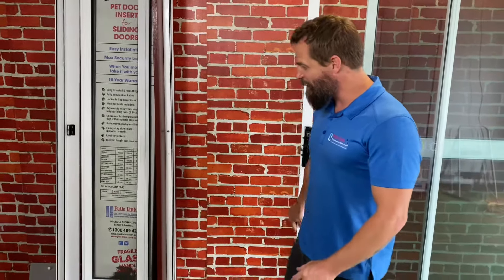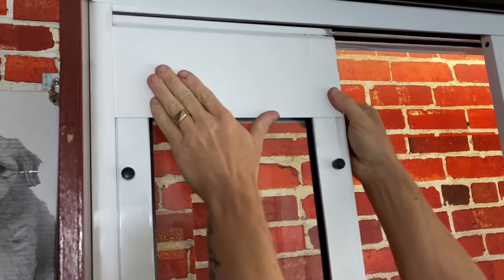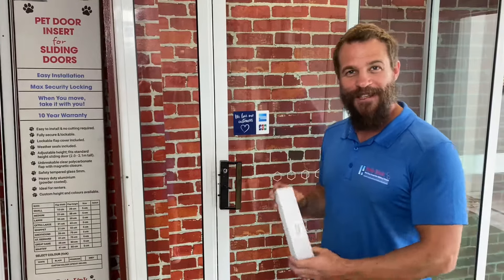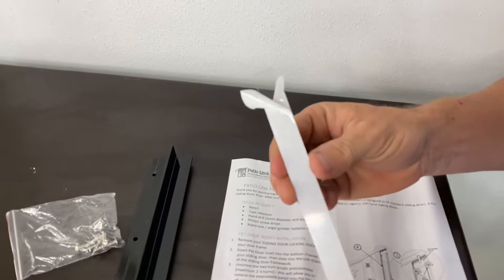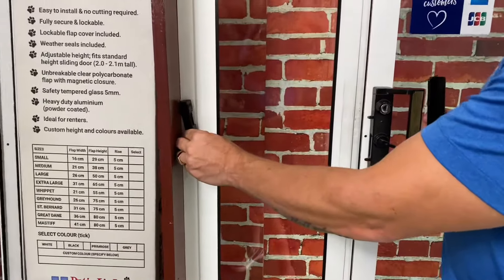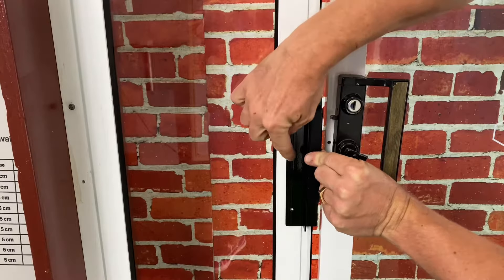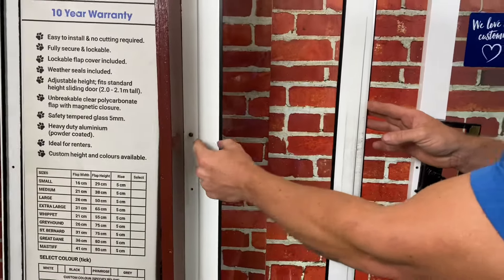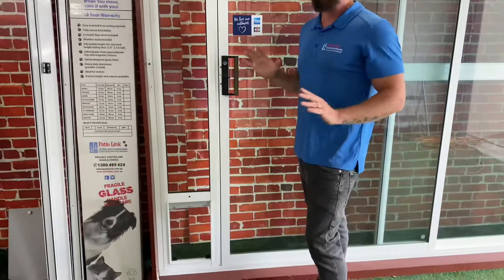How to insert pet door insert into glass sliding door / Patiolink Pet Doors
In this video, we will show you how easy it is to insert PatioLink Pet Door Insert into your glass sliding door.

Simply open your glass sliding door, place a pet door insert into bottom track of your glass sliding door, lean it to the side channel, and then push top adjustable panel all the way to the top, and secure it by turning two black knobs clockwise.

That’s it!

To make it fully lockable, you then install a locking bracket, relocate female latch to a locking bracket in alignment to the handle, and secure your pet door insert to your frame, so no one can push the pet door insert and come in.

All this can be done without any damage to your glass sliding door, which makes it perfect for people who are renting.
And the best part is - When you move, take your pet door insert with you!

Our factory is located in Gold Coast and we deliver Australia wide.

We offer huge range of sizes, from small to a mastiff size pet door inserts,
Lots of colours to choose from and custom height options.

We are proud of our quality and offer 10 year warranty.